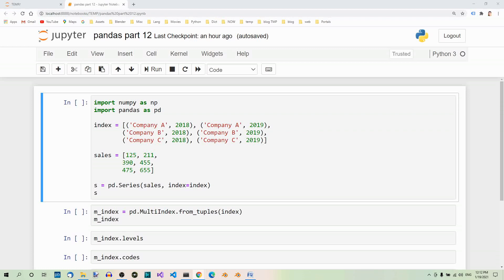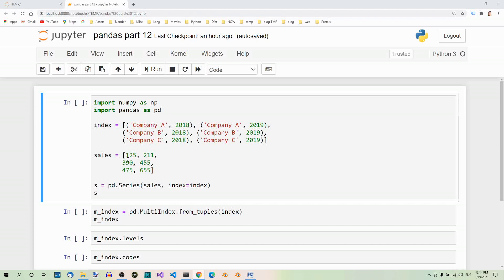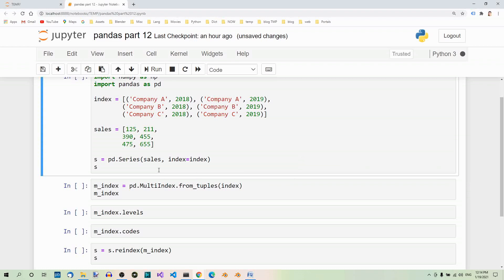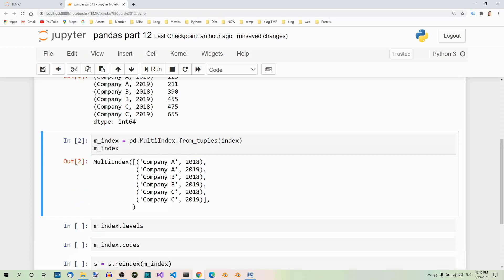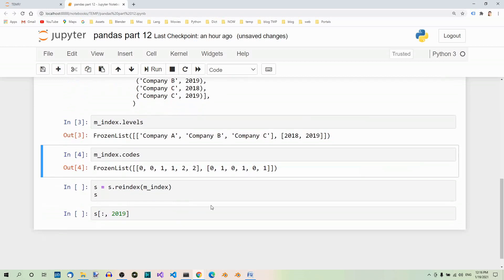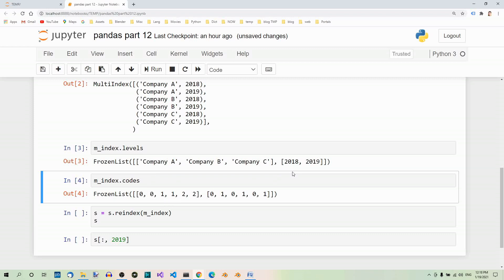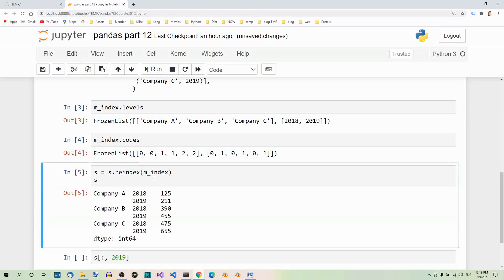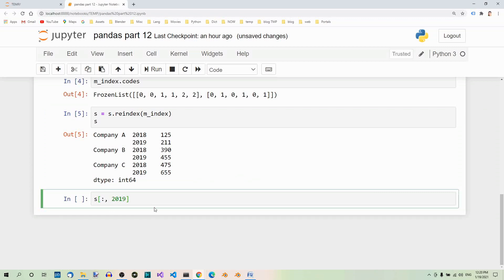pandas Part 12 – Pandas MultiIndex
In this video we’ll be talking about hierarchical indexing using the Pandas MultiIndex.